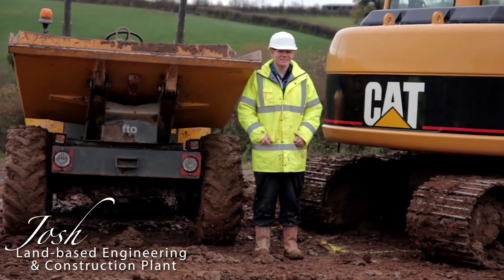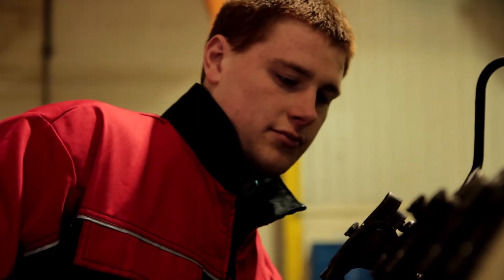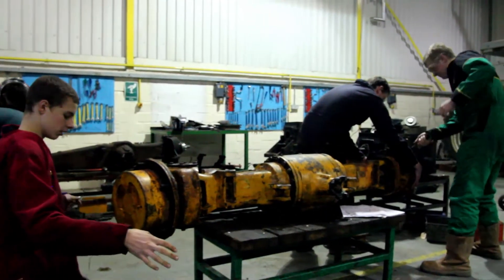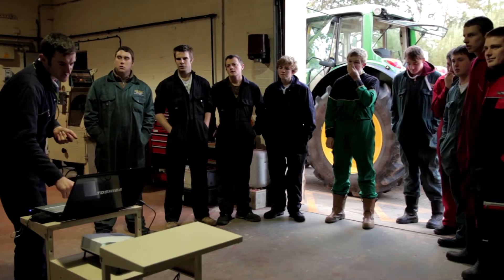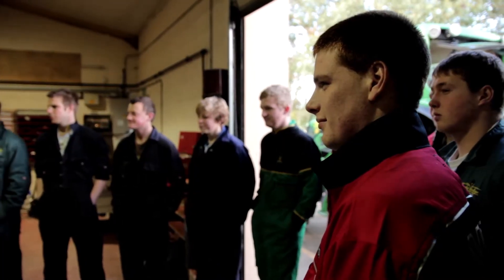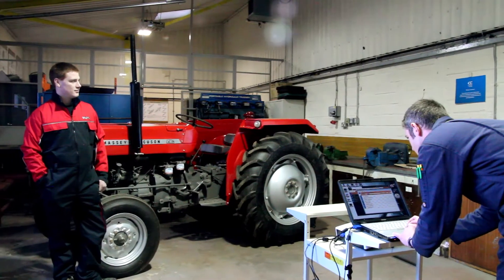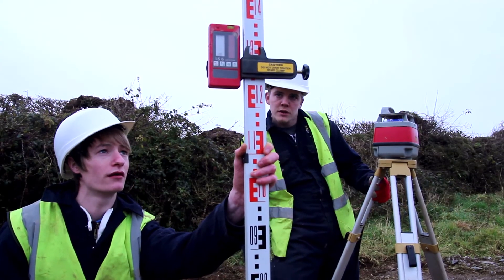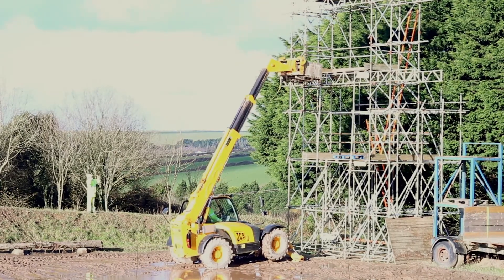Study Land Based Engineering & Construction Plant at Duchy College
Study Land Based Engineering & Construction Plant at Duchy College, Stoke Climsland.